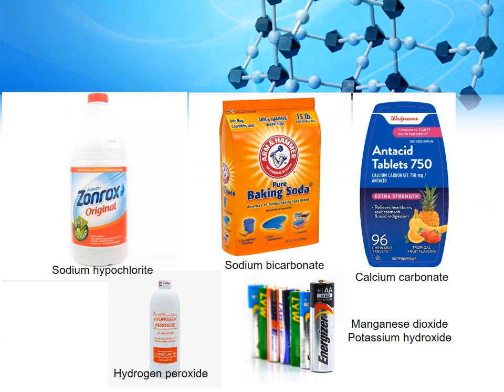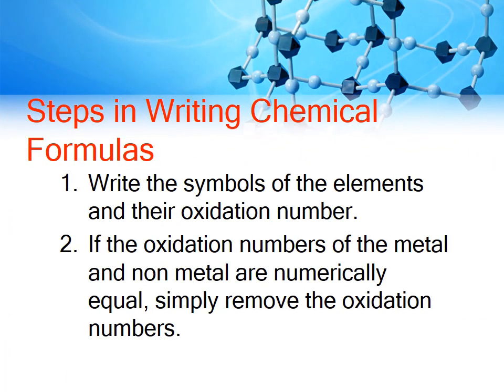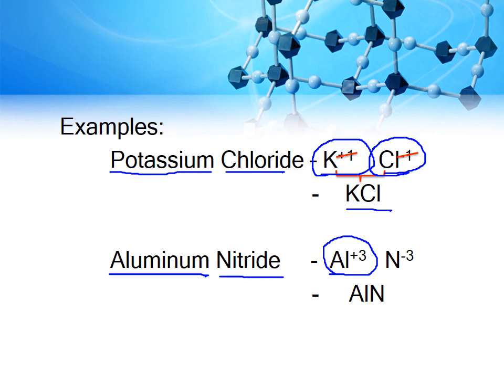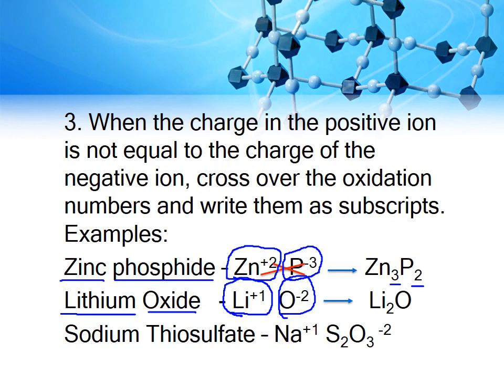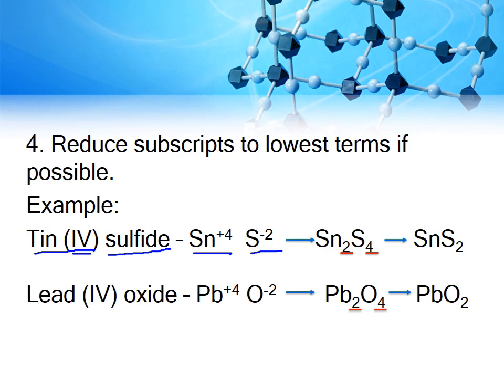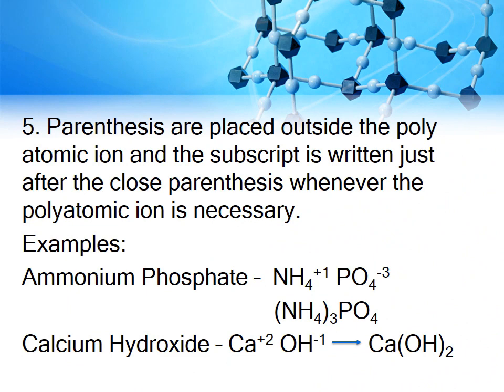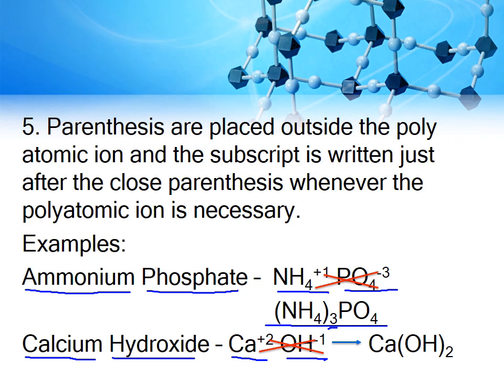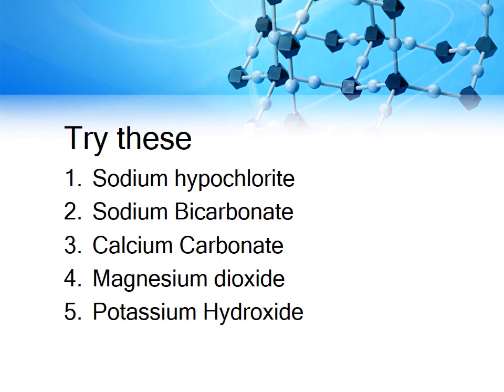writing chemical formula